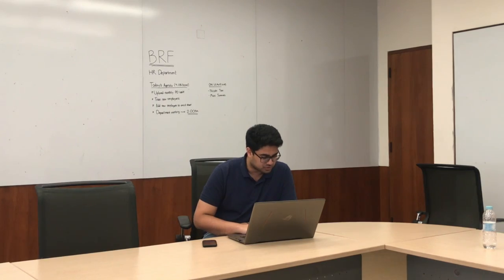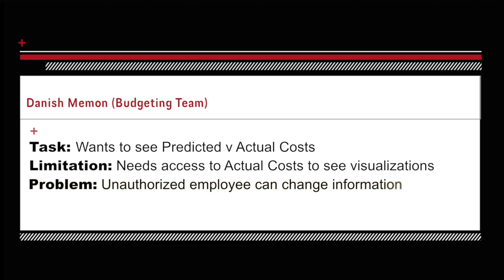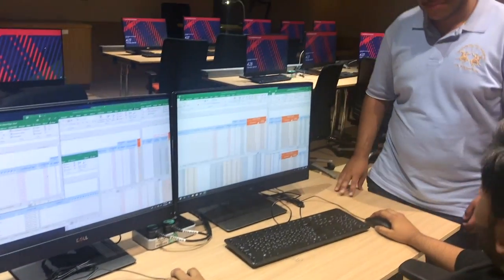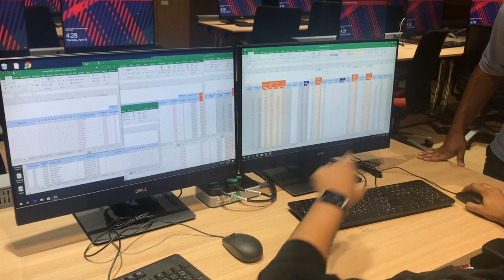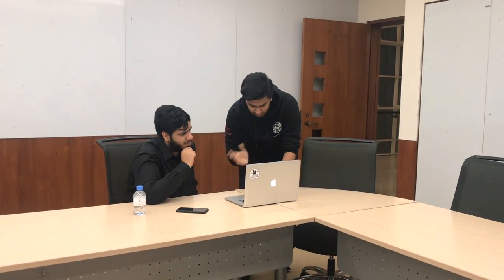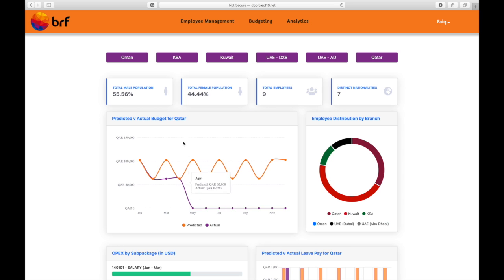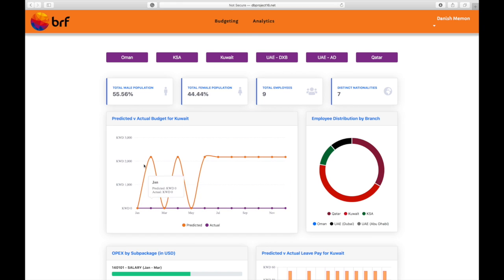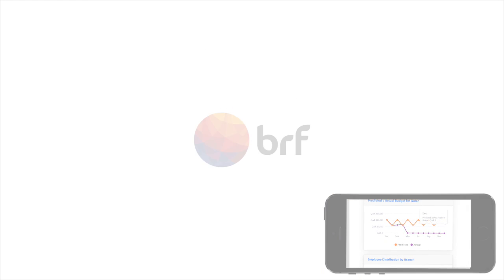CMUQ Junior Project BRF Screencast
This is a screencast for the Junior Project course taught at CMU-Q. This video was done by a CMUQ Junior, Rahil Ahmed, majoring in Information Systems and minoring in Computer Science.